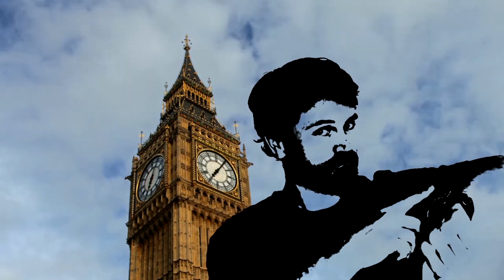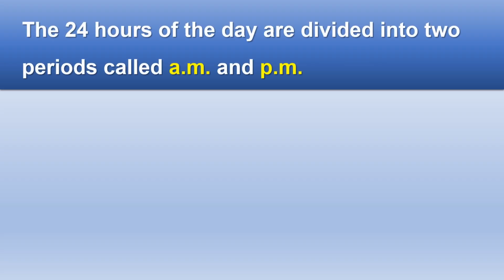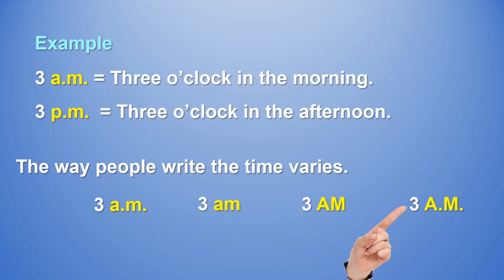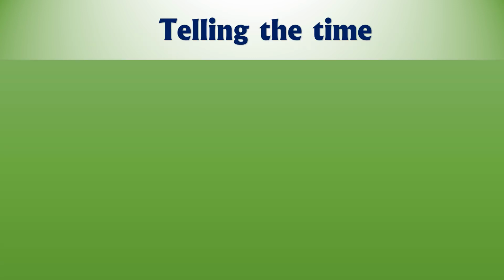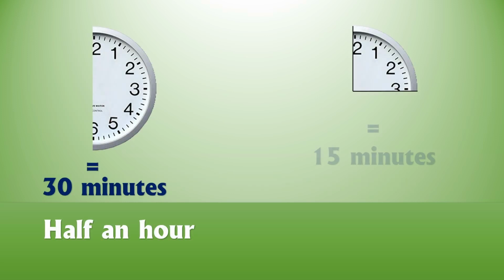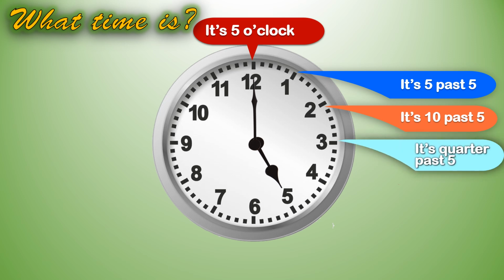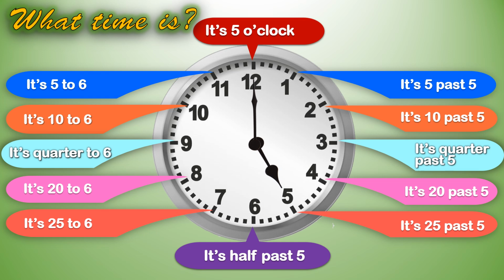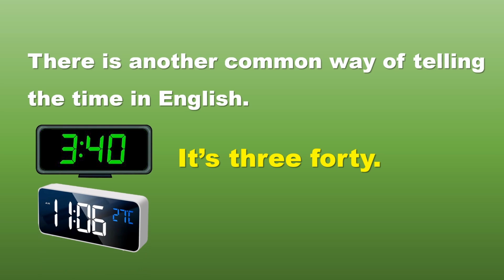Learn How to Tell Time in English FAST | Easy Step-by-Step Guide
This 8-minute lesson will help you master the basics of telling time with easy-to-follow examples and clear explanations. During this lesson you will learn to tell the time in English quickly. The first part of the lesson you will have to learn the words that are used in telling the time. The second part will show you how to tell the time. At the end of the video, you will practise telling the time. Whether you're just starting to learn English or want to improve your skills, this video is perfect for you!
Telling the time in English is easy. Once you know how it works, you can confidently announce the time at any time of the day or night.

0:00 | Intro
0:47 |  vocabulary you need to know
2:35| Telling the time
3:53 |  Exercise 1 (Tell the time)
4:57 |  Exercise 2 (Listen and write the time)
6:12 |  Full example review (What time is it?)